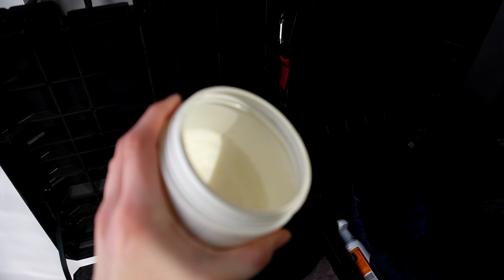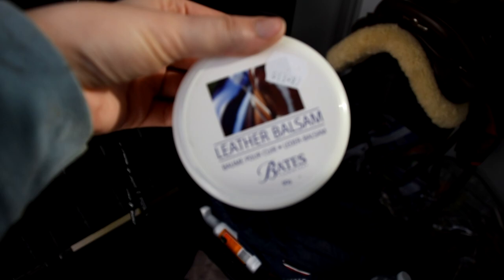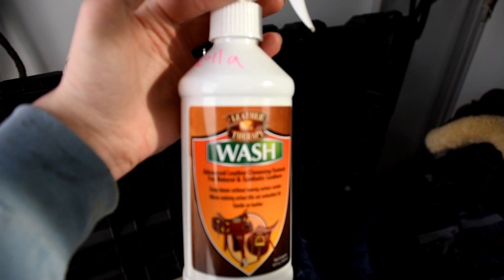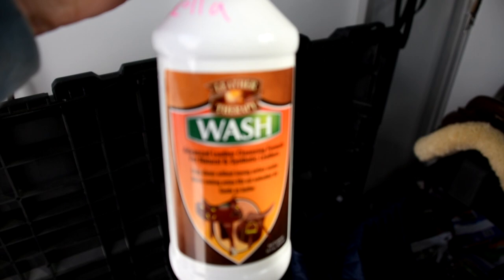BARN VLOG || leaandbellagrace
Welcome back! Today’s video is a barn vlog! I hope you guys all enjoyed the video. Let me know what you all want to see next :)
Audio Credits:
Song: On & On